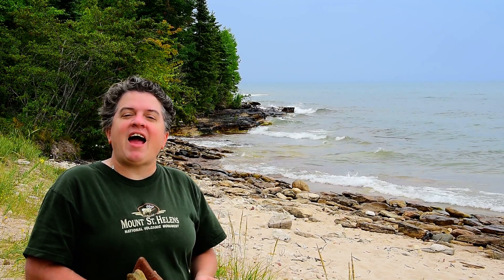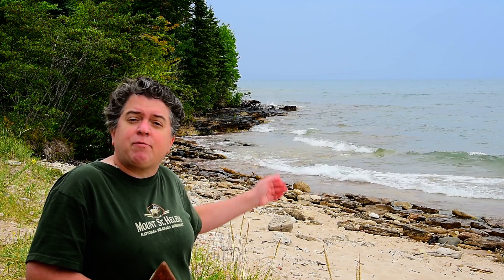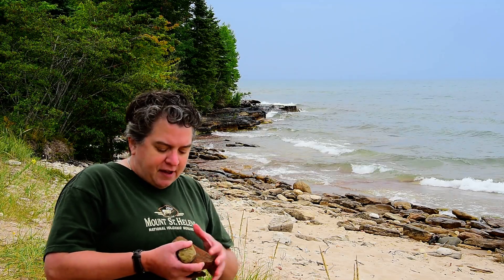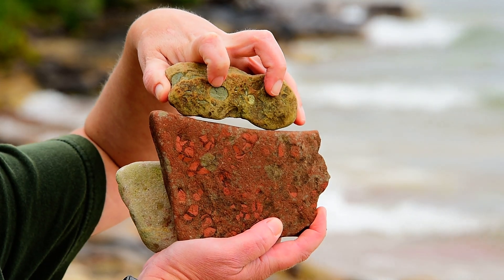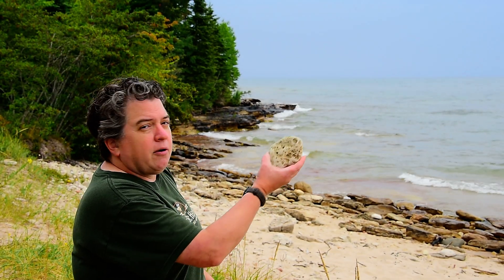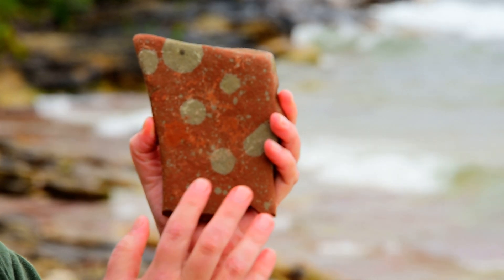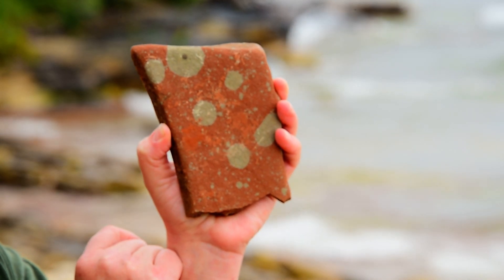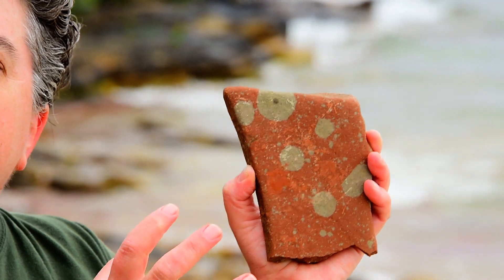Michigan-- Jacobsville Sandstone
Looking at rip-up clasts and reduction spots in the Jacobsville Sandstone.